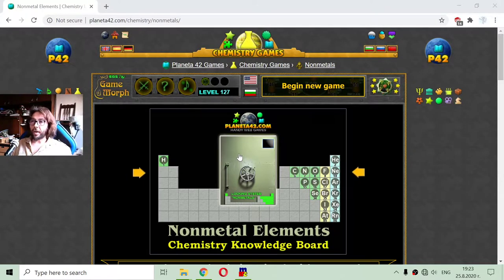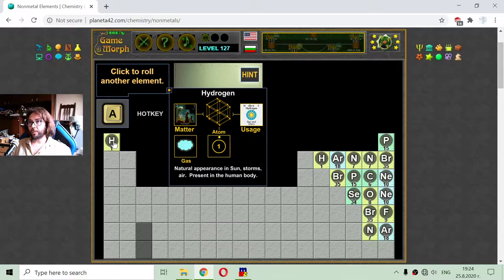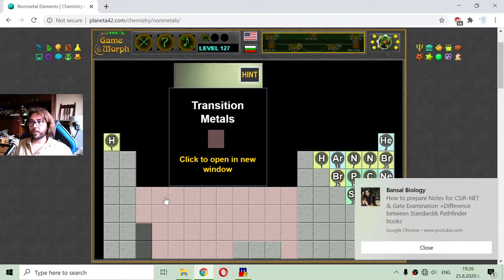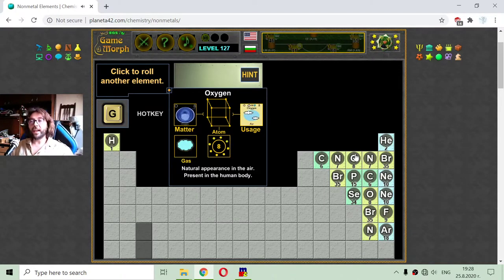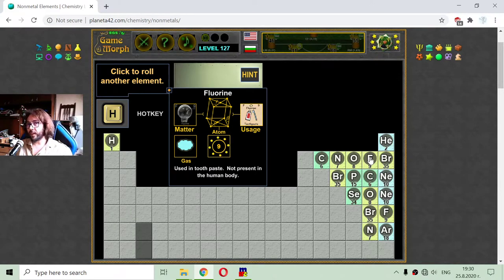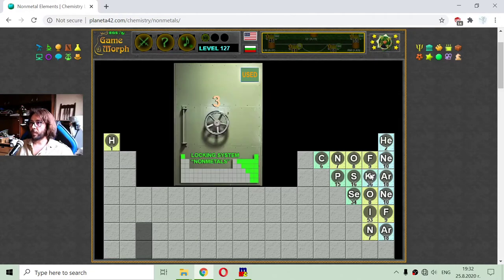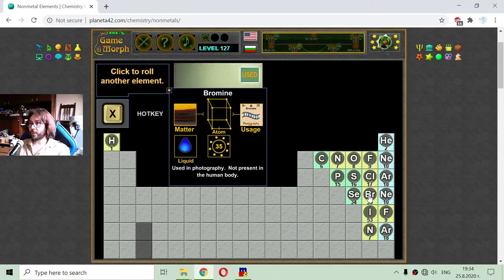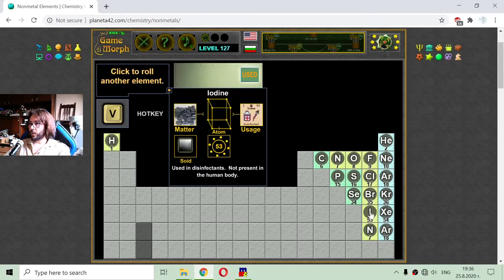Nonmetals and Noble Gases - Interactive Chemistry Lesson 🧪🎥🎓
Fun educational video about the group of nonmetal and noble gas chemical elements from the periodic table. Suitable for online lessons, interactive classes and exciting homework.